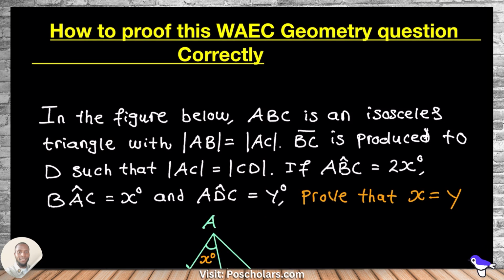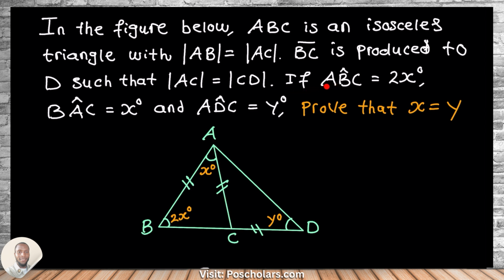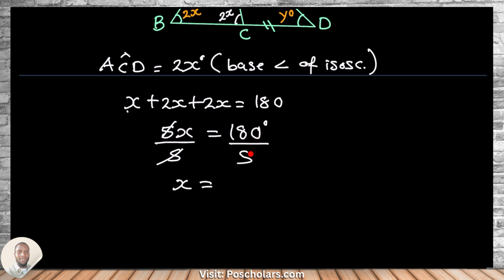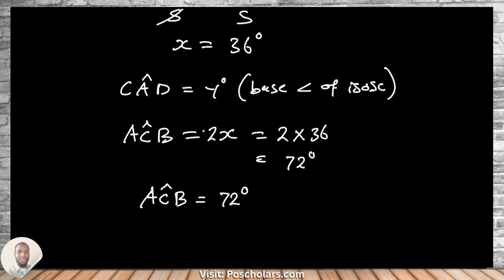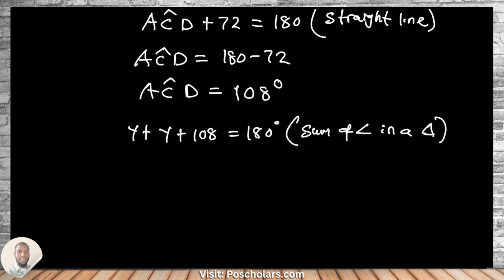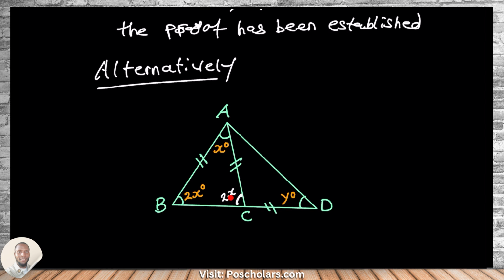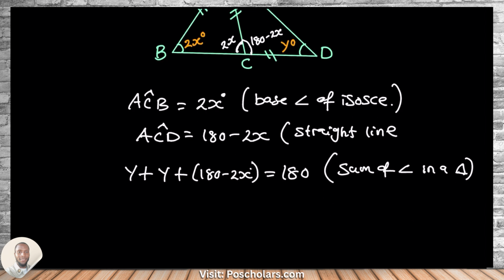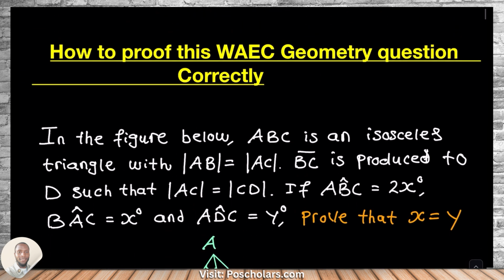How to proof this past Waec geometry question correctly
Struggling with triangle problems and proofs? Don’t worry — this video will guide you step by step on how to solve questions in triangles involving proofs with clarity and confidence!

🔥What you’ll learn in this video:

- Key triangle properties and theorems
- How to approach geometry proofs easily
- Solving exam-style triangle questions with full explanations
- Tips and tricks to avoid common mistakes in proofs

Whether you’re preparing for WAEC, JAMB (UTME), NECO, GCSE, SAT, or any geometry exam, this tutorial will sharpen your problem-solving skills and give you an edge.

👉 Watch till the end for powerful strategies that make triangle proofs simple!